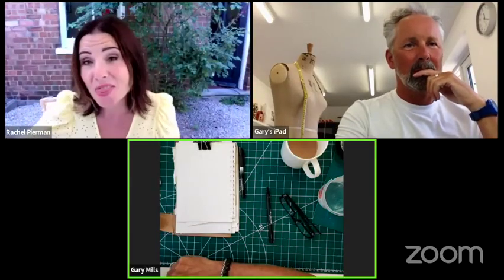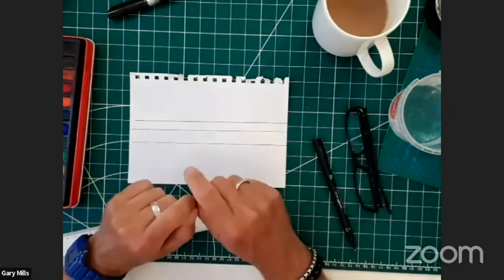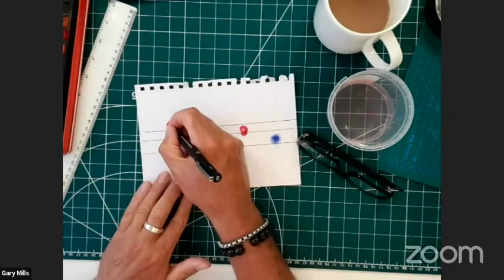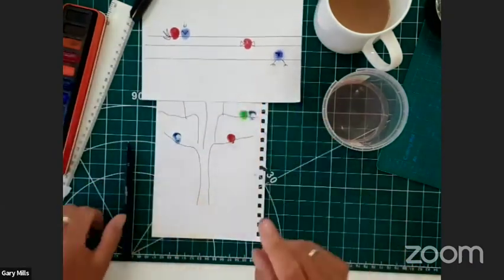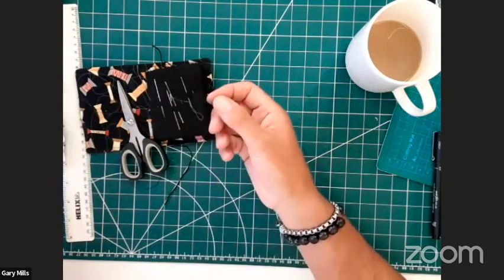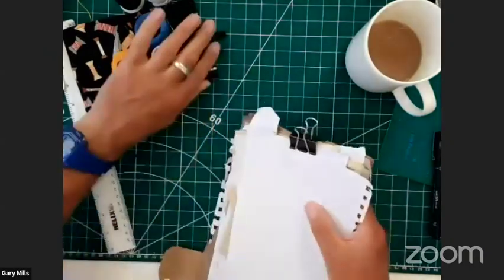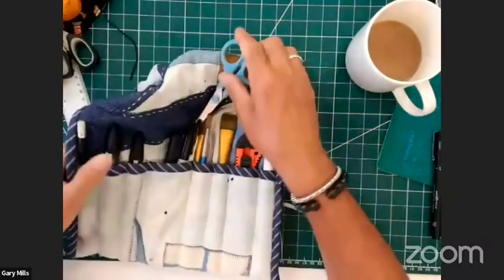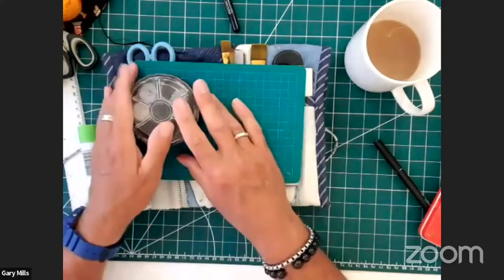A Mindful Art Exercise in 20 minutes!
Every week we go live with a mindful activity aimed at anyone! You don't have to have any experience, and we'd love you to get involved in the chat. This week we create some birds on a wire!

and his insta @garymillsdesigns

If you like what we do please consider ...buying us a coffee!

Timestamps
0:00 Intro
02:03 Grounding yourself technique
05:10 Mindful Art activity - Birds!
14:21 Ideas for art things to pack for vacations
25:00 whats happening next week?

💙 For exclusive and downloadable monthly video content, be sure to check out our all-new VIP Member Club 💙

and...

CraftyMonkies Ltd, trading as CraftyMonkies.
Want a live class with us? Head over to our website where you'll find incredible Online Interactive Workshops via Zoom. Our classes feature some of the very best craft experts in their field from around the world. Don't worry if you're outside the UK time-zone or can't make a live class, you can gain access to (most of) these recorded private-access workshops via the Online Shop on our website!

and...